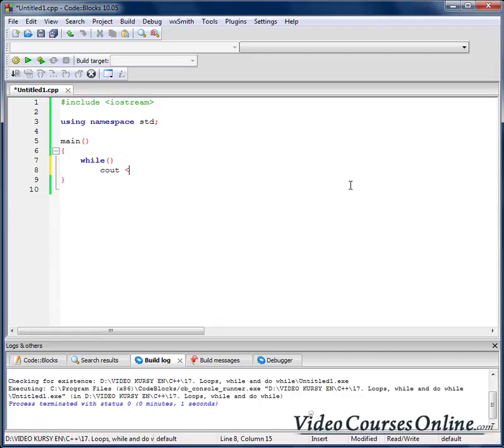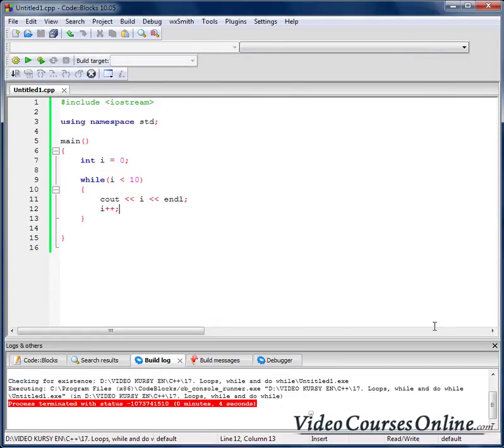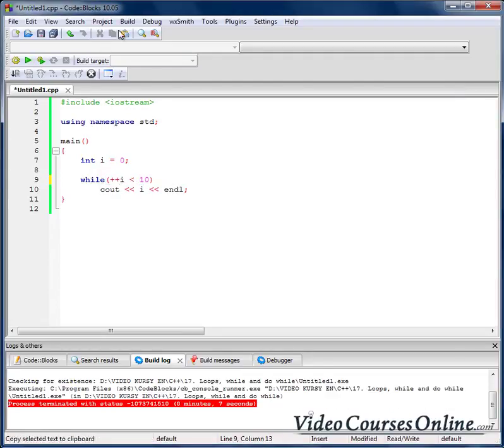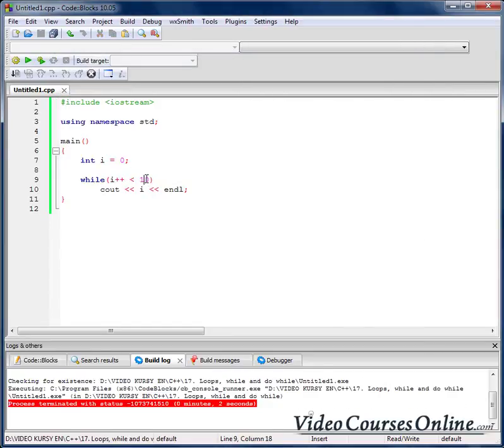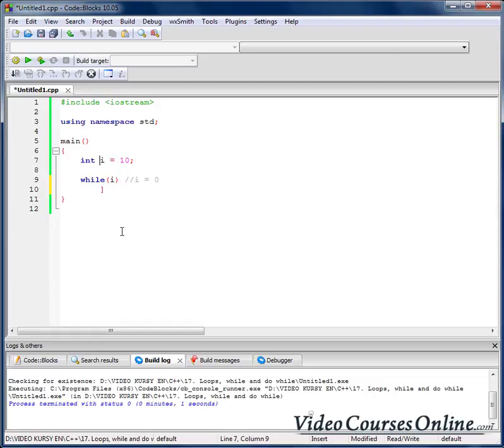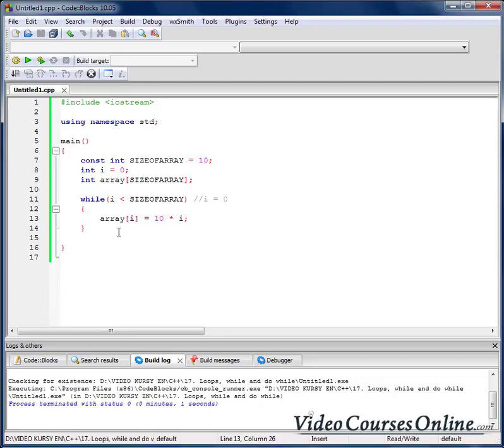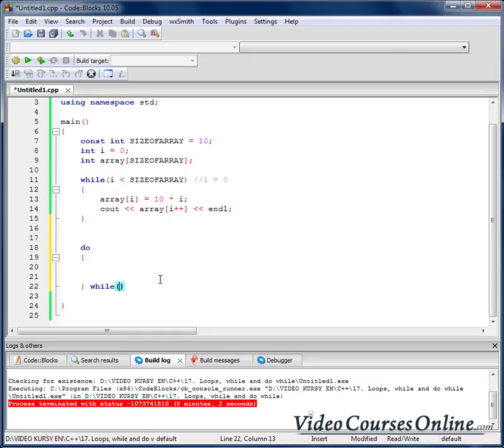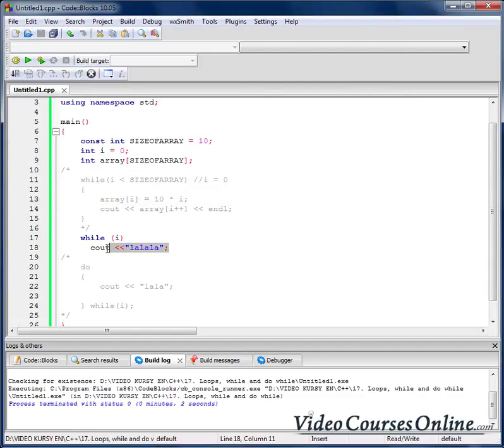002 while and do while